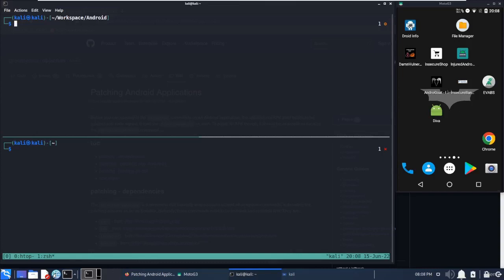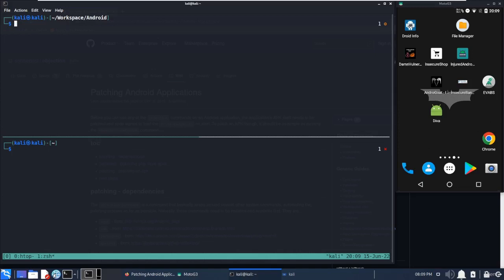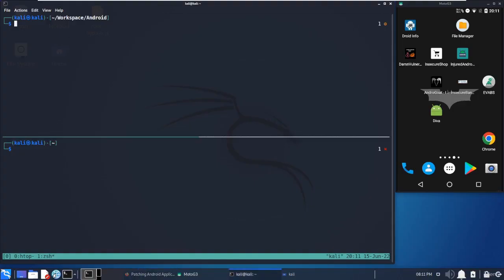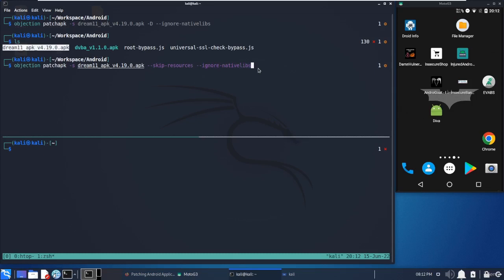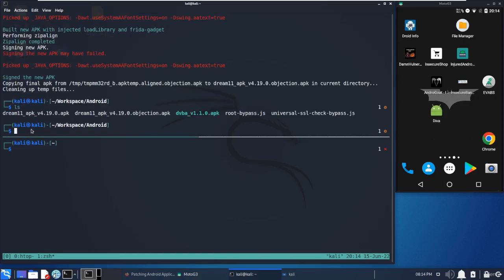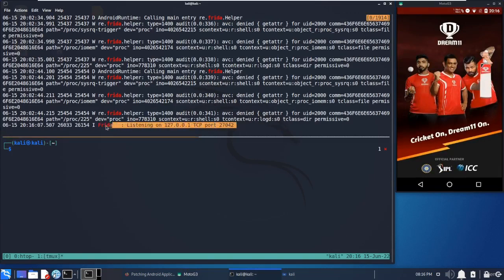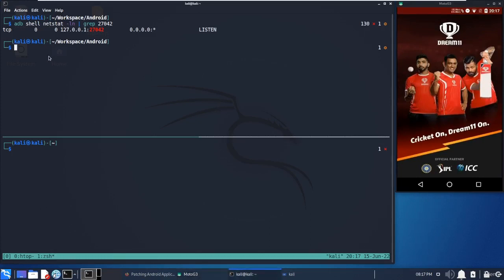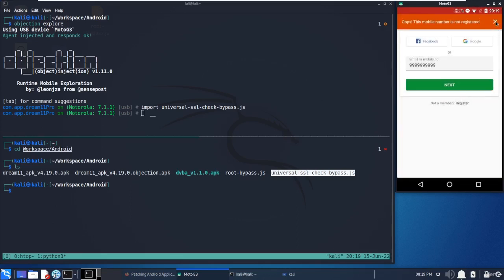Patching apps using objection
》 Telegram TELEGRAM: @reverseengineerr Patching apps using objection